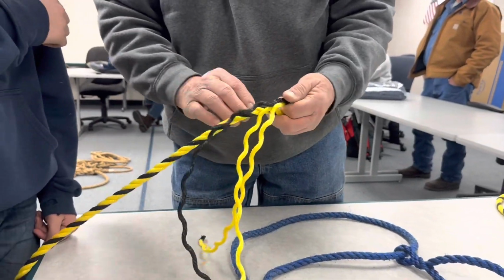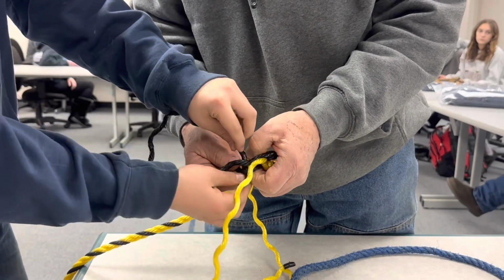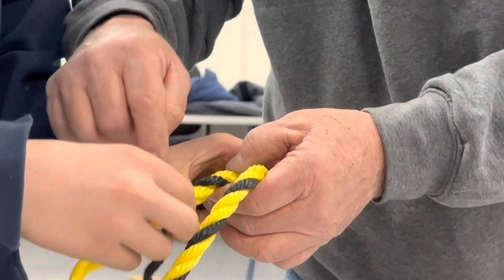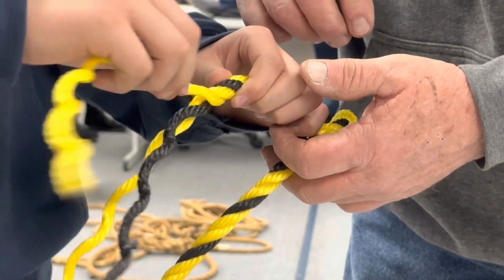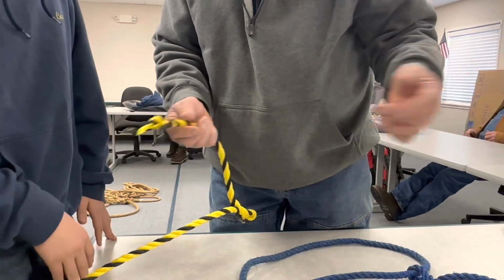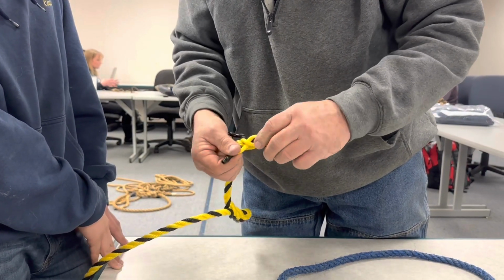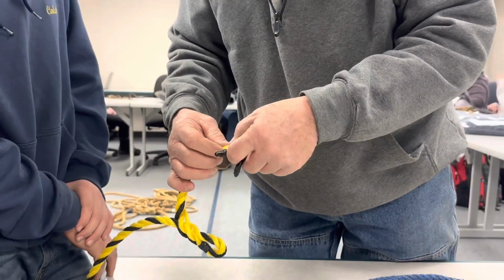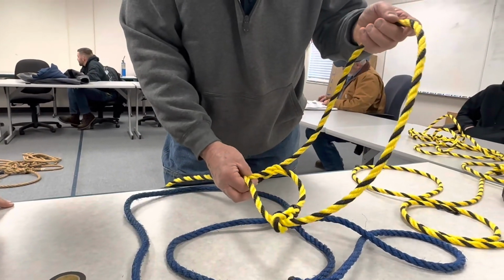How to make rope halters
Learn how to make rope halters for your cattle!